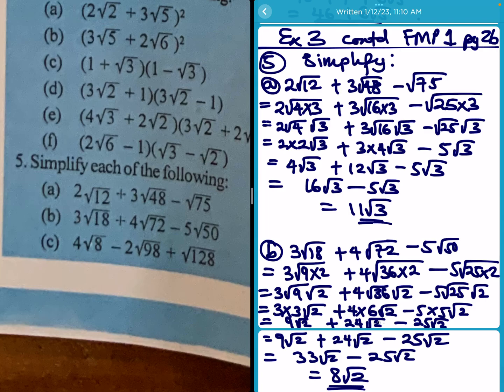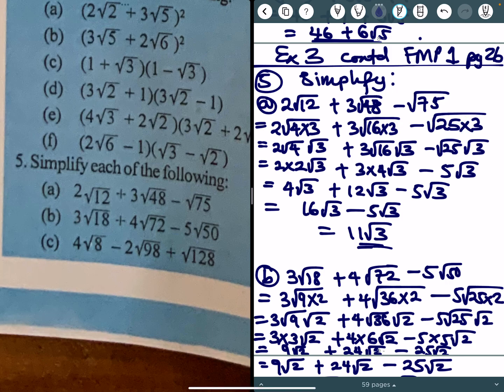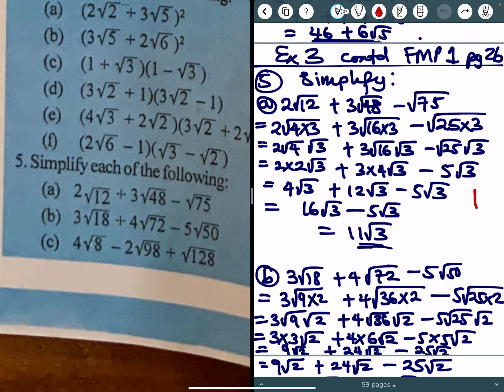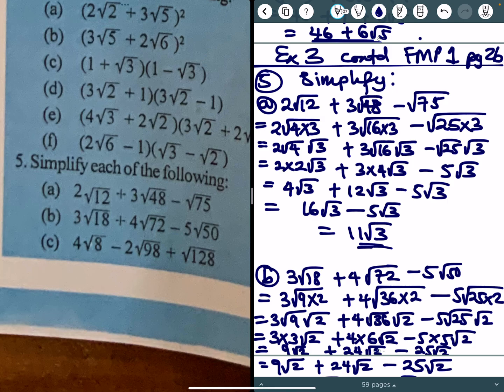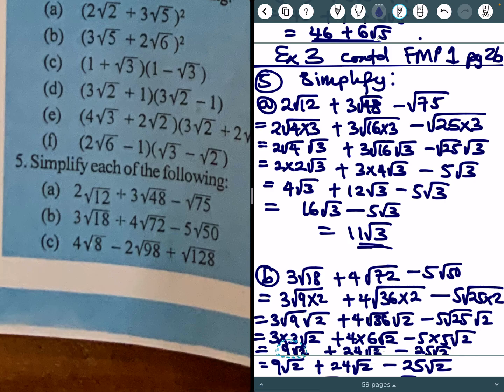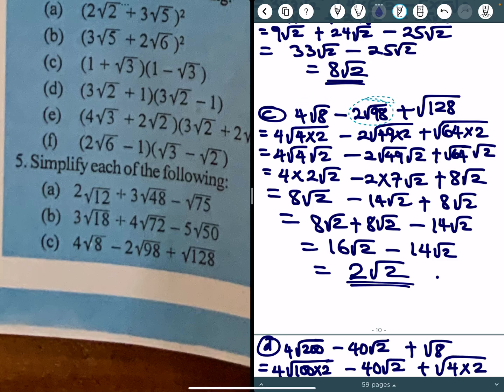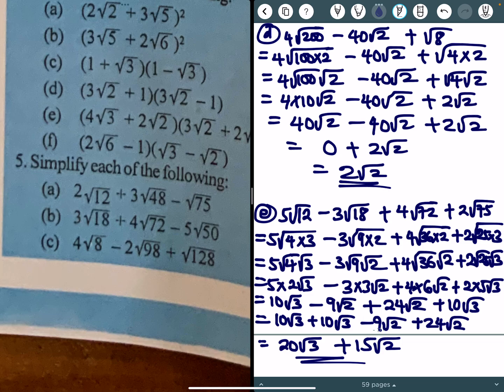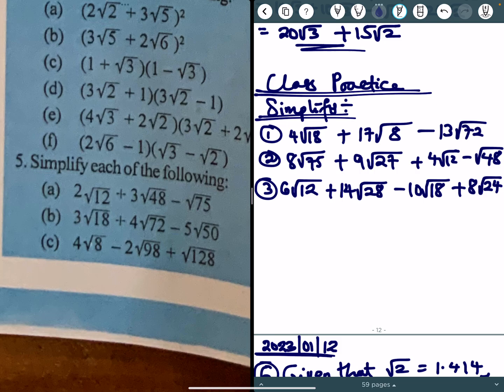SURDS (5) [SIMPLIFICATION OF SIMPLE SURDS CONTINUED]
SURDS
(1) SIMPLIFICATION OF SURDS INTO THEIR BASIC FORMS
(2) ADDITION OF SIMILAR BASIC SURDS
(3) SUBTRACTION OF SIMILAR BASIC SURDS
(4) SCALAR MULTIPLICATION OF SURDS